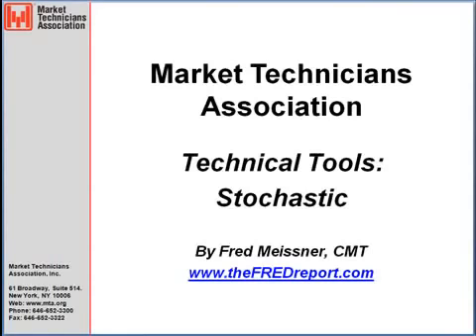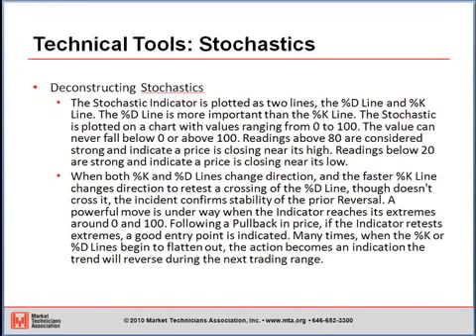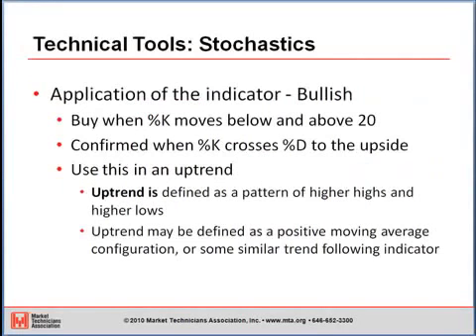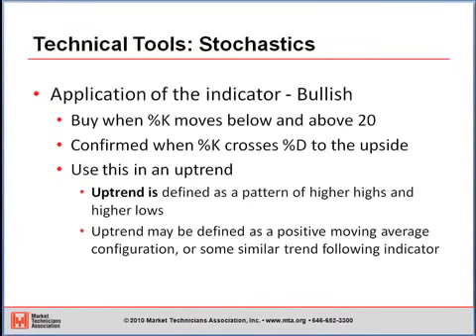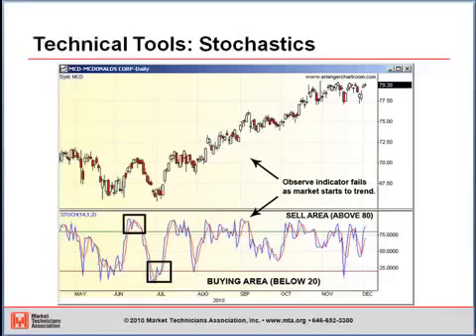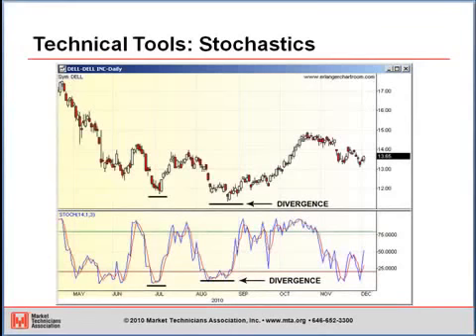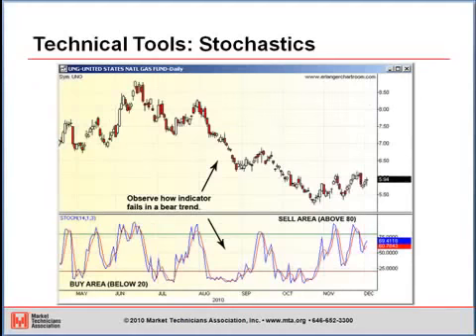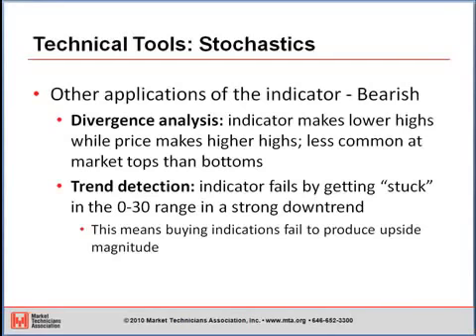and x202b;استراتيجية Inside NR4 bars and x202c; and lrm; YouTube